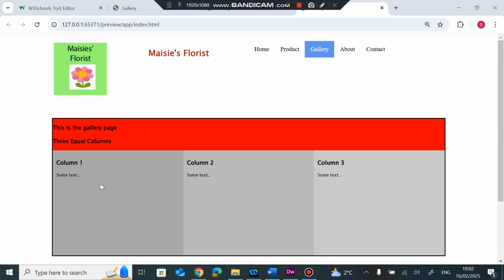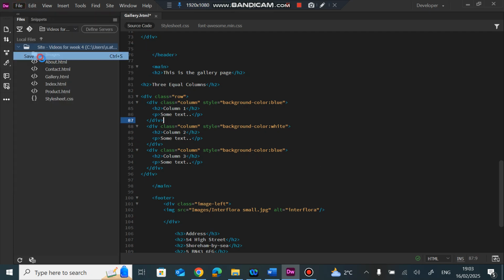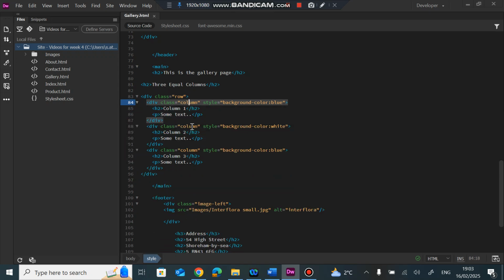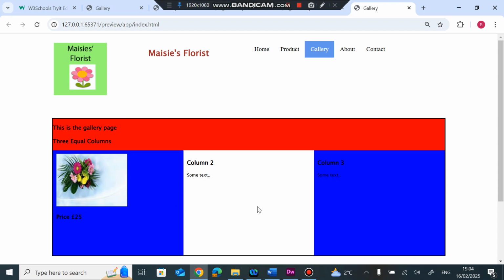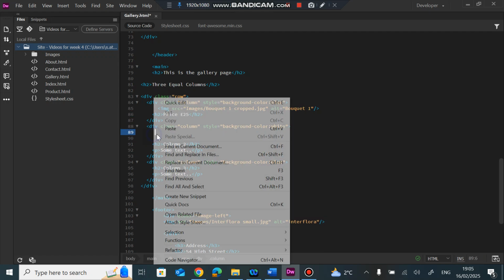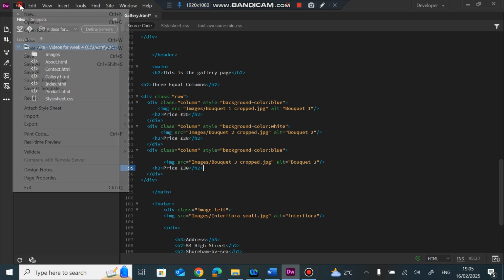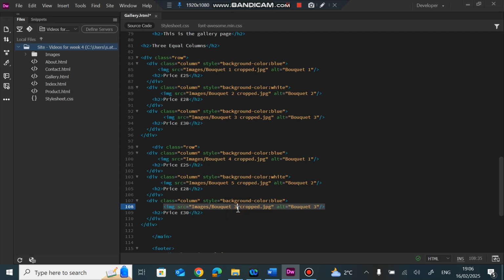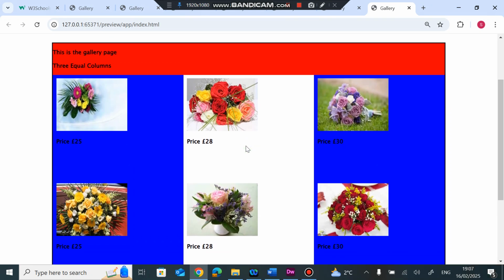2 Adding images to the columns Session 5